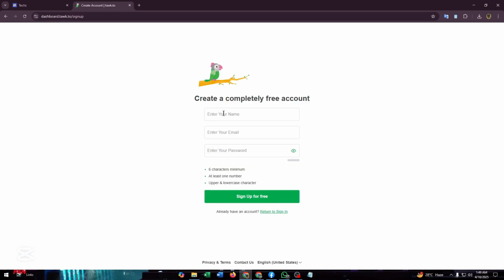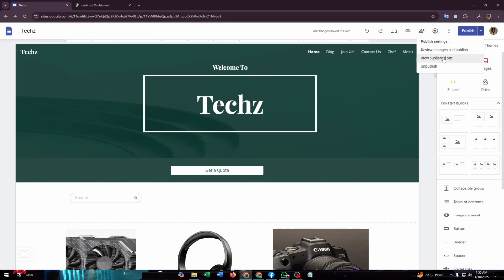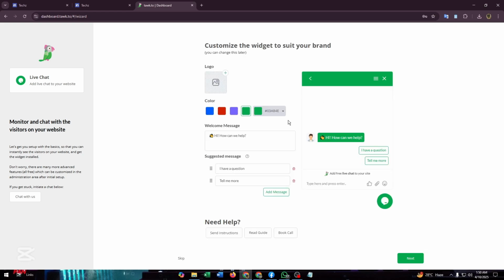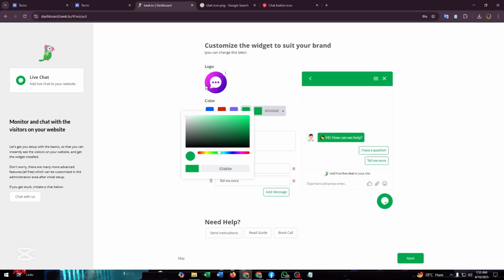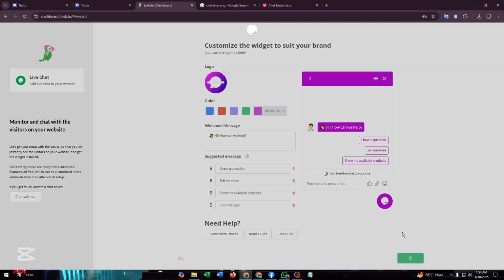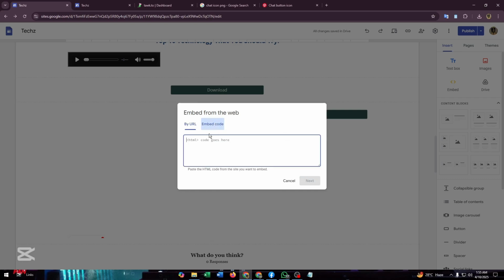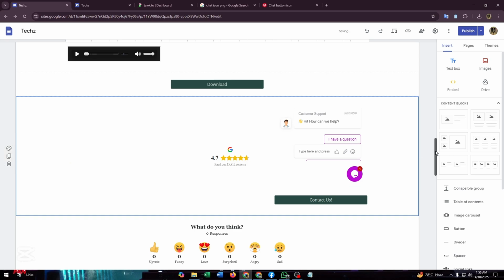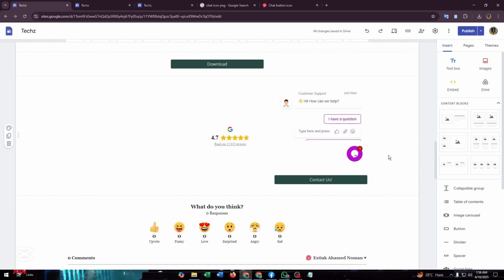How To Add Live Chat on Google Sites (2026)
How To Add Live Chat on Google Sites

In this video we show you How To Add Live Chat on Google Sites. If you want to know How To Add Live Chat on Google Sites then this is the perfect tutorial for you.